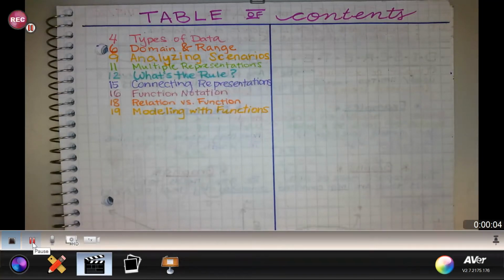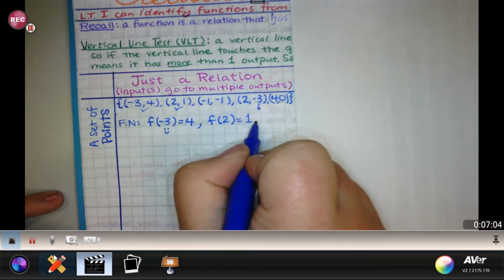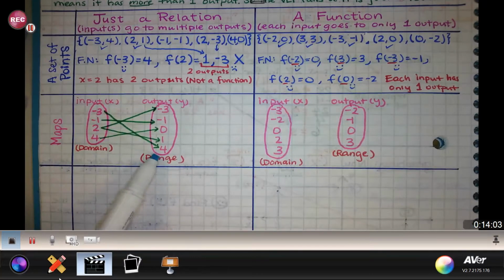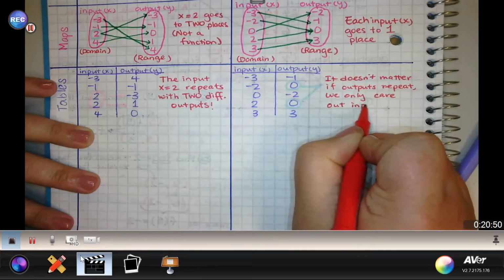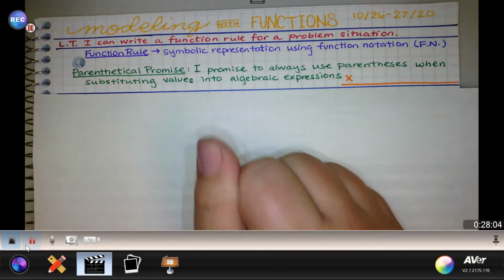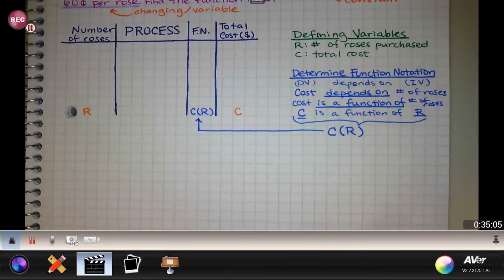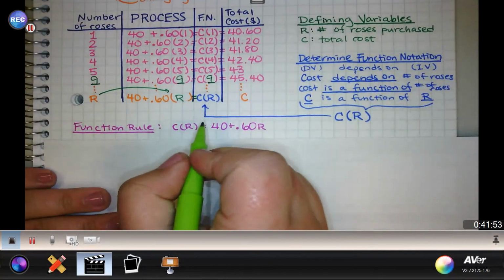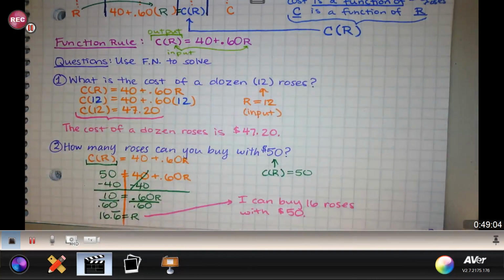Functions & Modeling with Functions (T3 Day 2 Notes)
This set of notes covers 2 things:
1. Relation vs. Function- how to determine if a relation is a function from points, maps, tables, and graphs.
2. Modeling with Functions- how to write a function rule based on a problem situation.